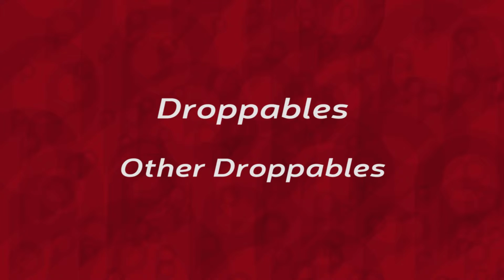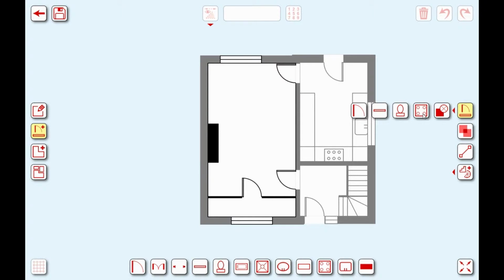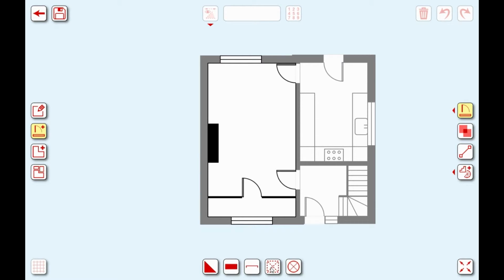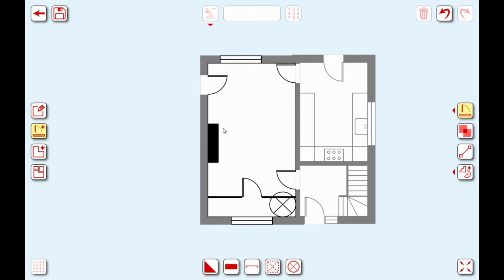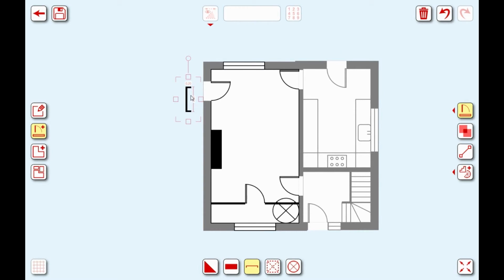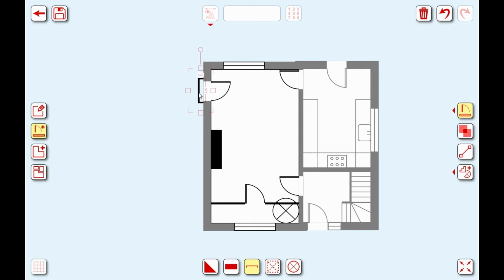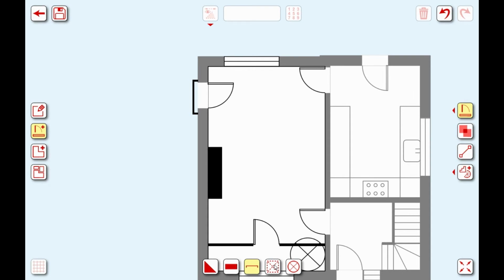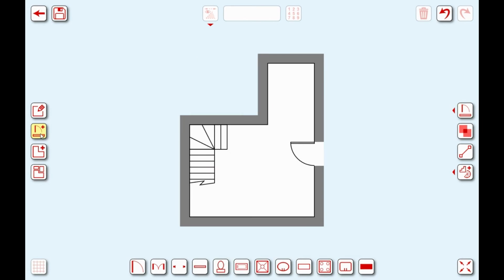PlanEdge - Video Training - Other Droppables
Part of the PlanEdge Training Series:- Adding Other Droppables